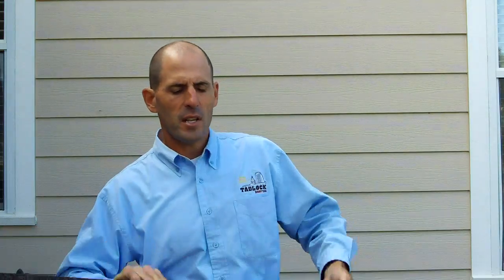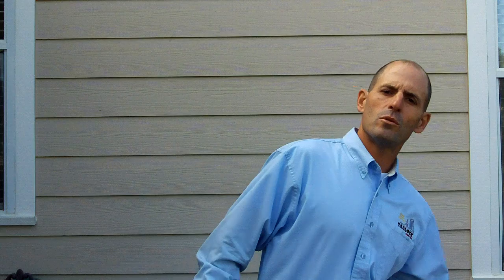Roofing University - Metal Roof life & energy savings vs. Asphalt shingles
Asphalt shingles vs Metal roof system comparison by Tadlock Roofing & Solar , Discussion of product life span, warranty & energy savings.